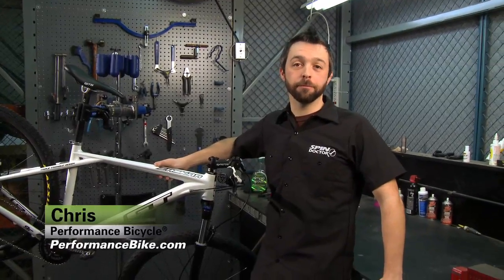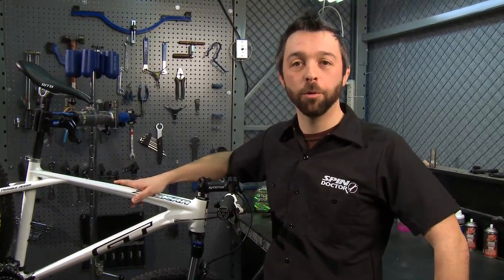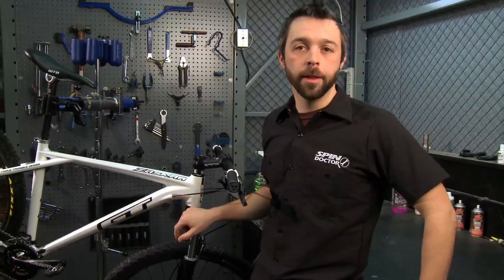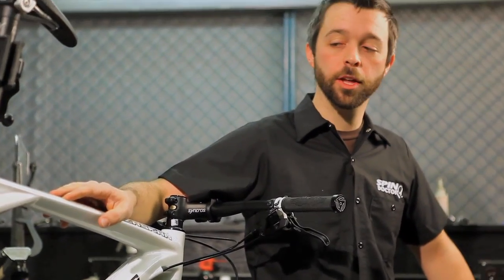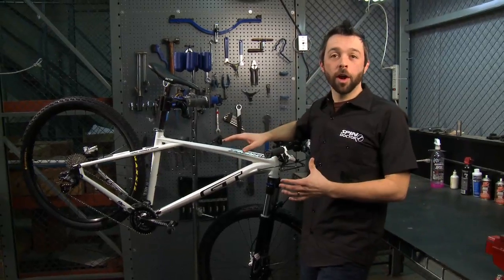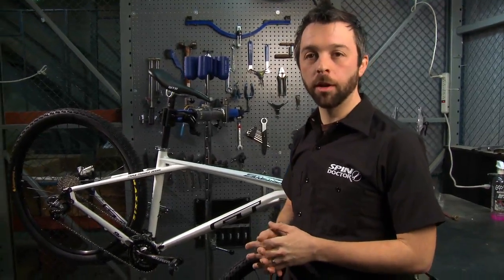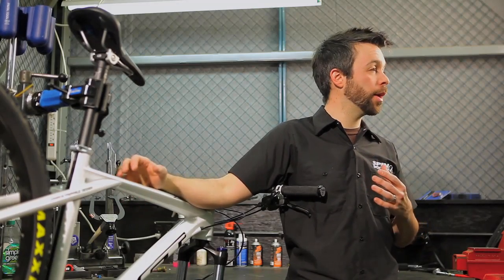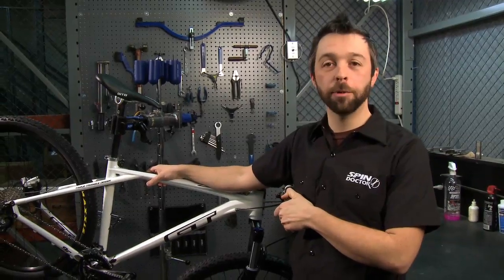How to Prepare Your Bike to Ride by Performance Bicycle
for all your cycling needs, great values, and good deals every day.